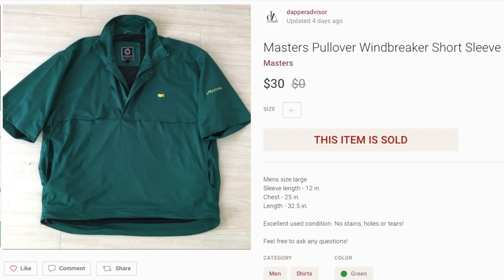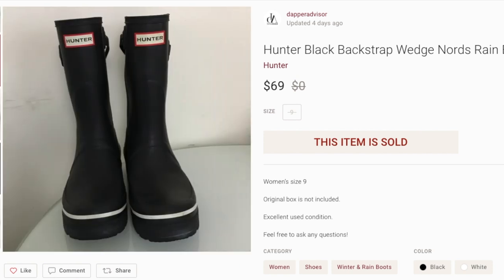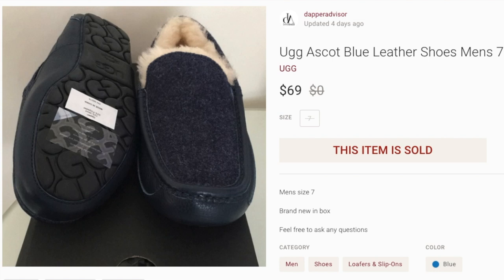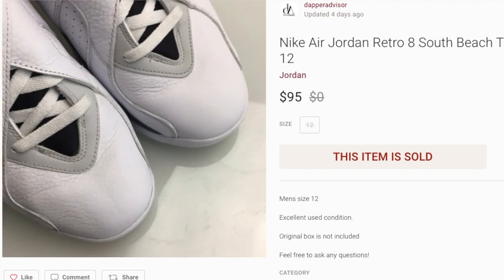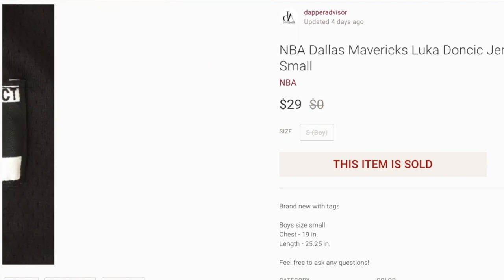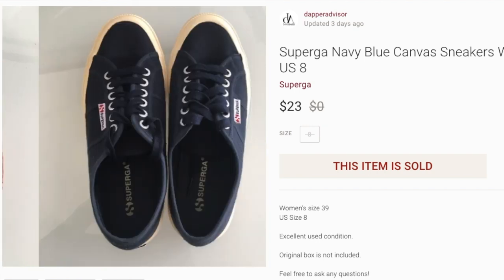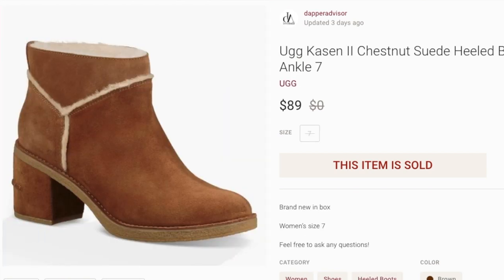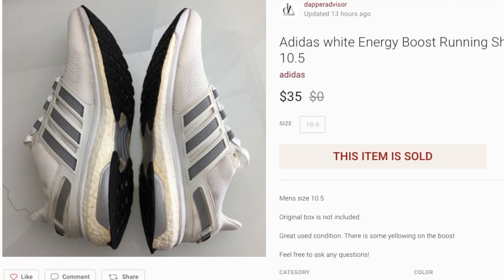What's Selling On PoshMark Right Now! | 15 Poshmark Sales